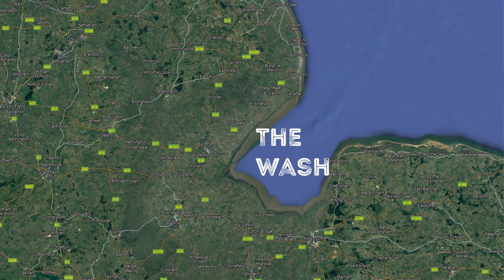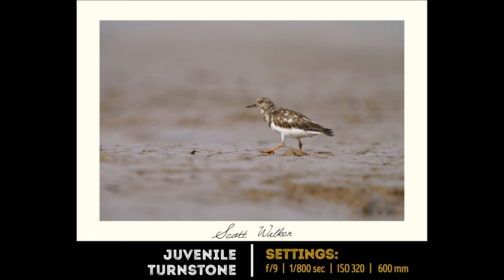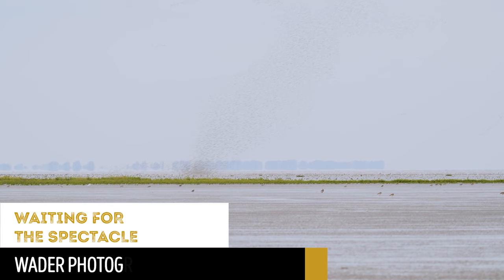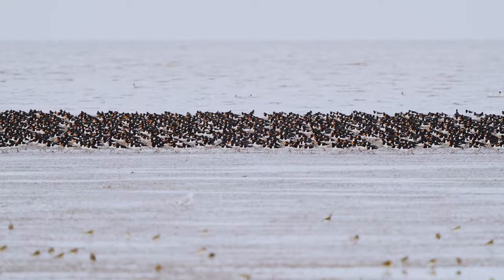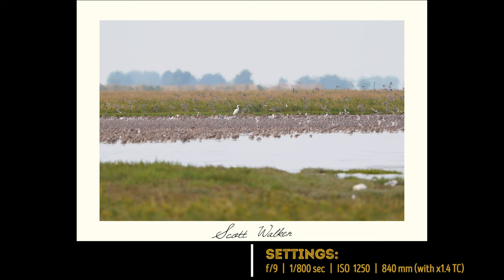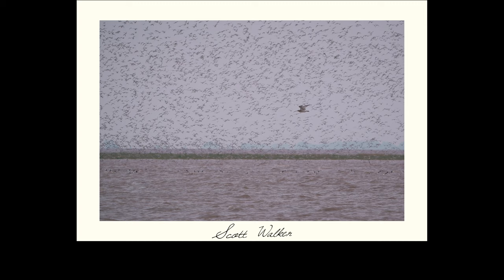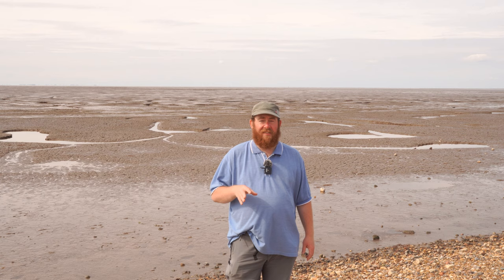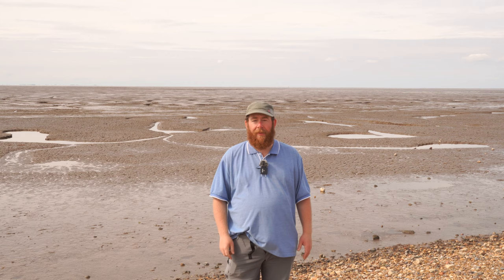How I photograph waders - tips to photograph wading birds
In this video I'll show you how I photograph wading birds (waders). I start with portraits, move on to whirling waders - when they take to the sky as one big mass of birds. I cover how to tell a story whilst you're waiting for the action, explain points of difference in photography and give you tips on capturing groups of small wading birds in flight.

0:00 Introduction
1:27 Portraits of waders
4:50 Tell a story whilst waiting for action
7:28 Points of difference
9:15 Whirling waders
10:17 Groups of small waders
12:11 Final thoughts